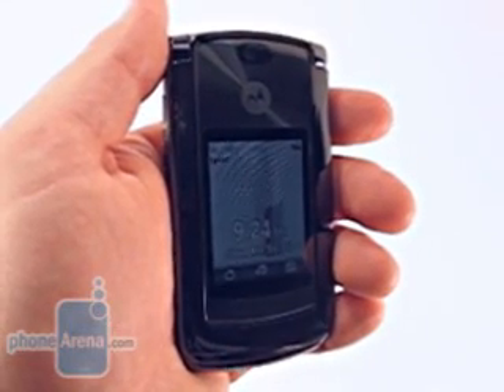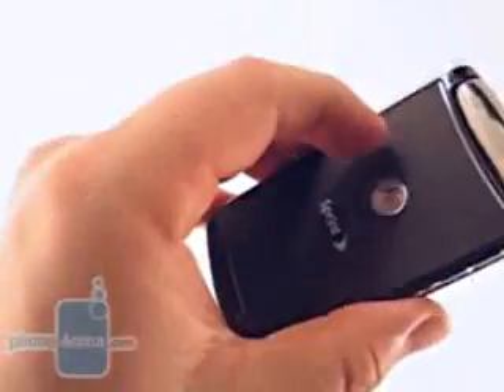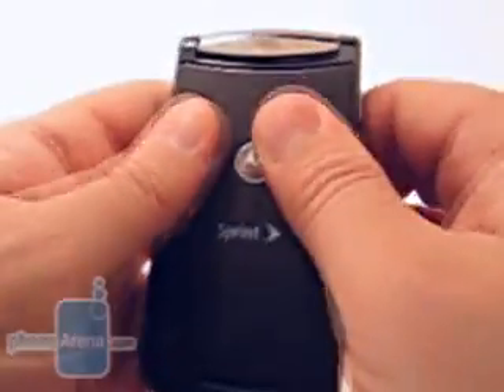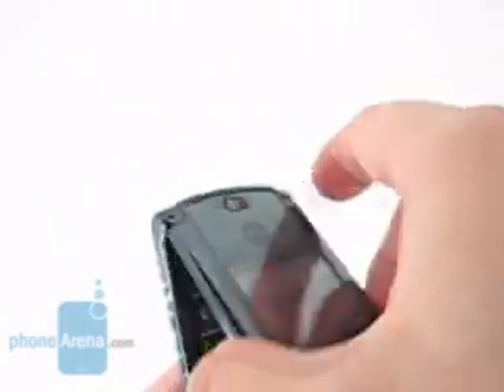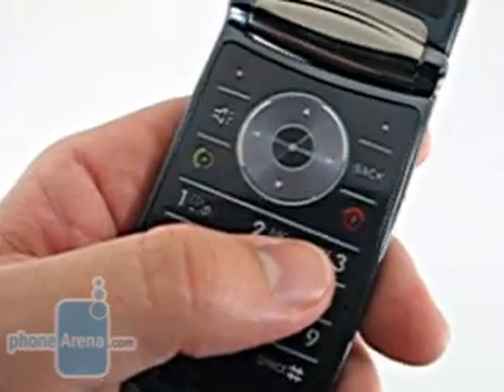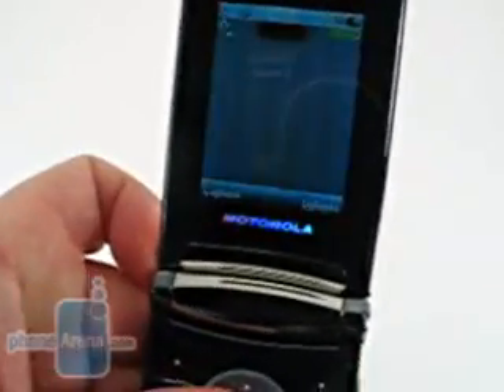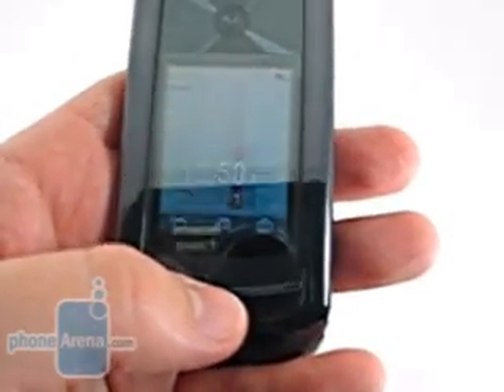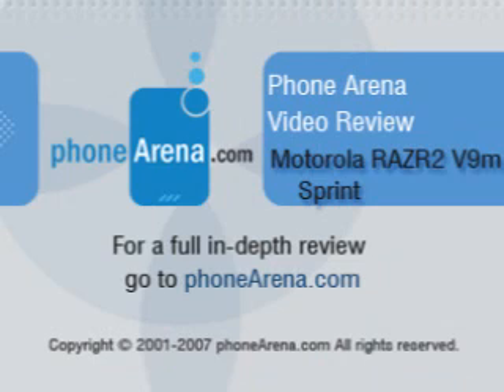Motorola RAZR2 V9m Sprint Review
Phone Arena reviews the Sprint version of the Motorola RAZR2 V9m, the CDMA variant of the second-generation RAZR. The new phones offer large external display and good functionality packed in slim body